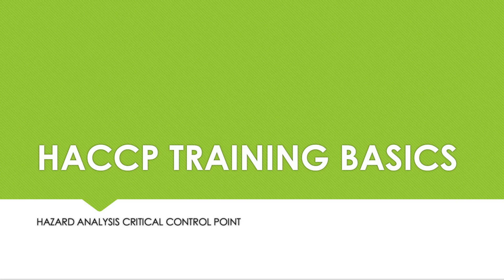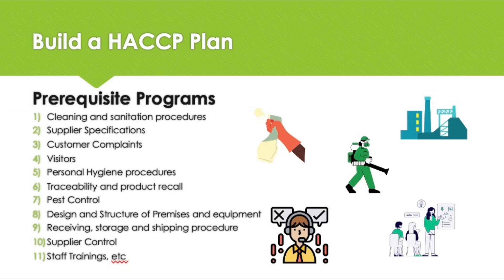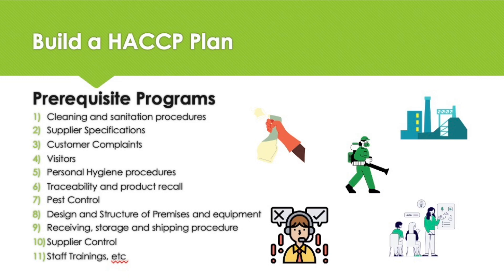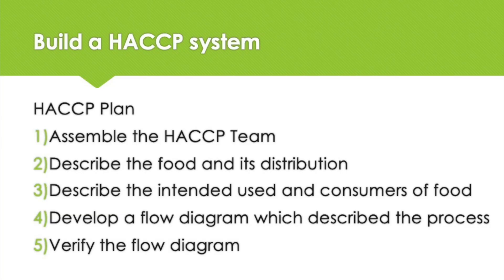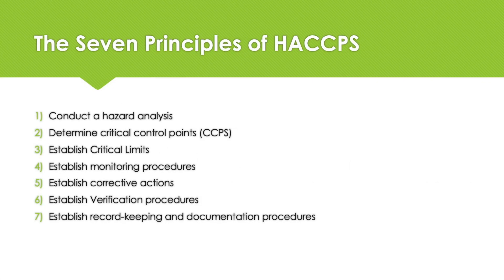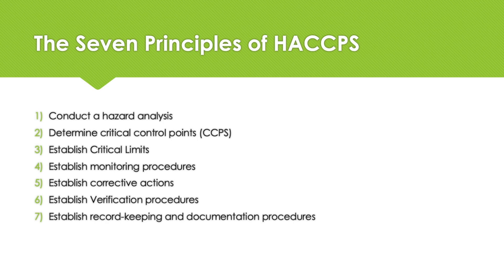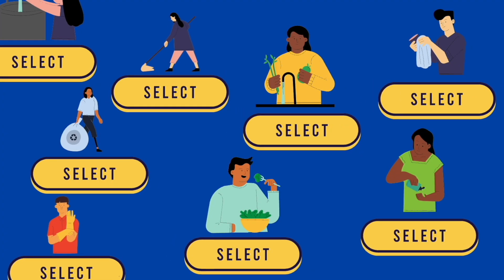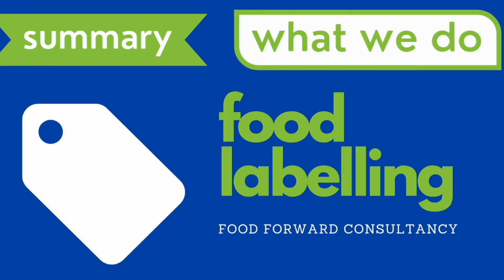Food Safety 101 | Prerequisite Programs Explained | HACCP BASICS PART 2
Discover the essentials of HACCP and why it's pivotal for food safety! In this video, we delve into the seven principles of HACCP and how to implement them in food production. Learn about the proactive approach to identifying and controlling hazards, including biological, chemical, physical, and allergenic risks. Understand the importance of prerequisite programs and setting critical control points to ensure the highest safety standards. Don't miss out on how HACCP helps meet international trade compliance and enhances customer satisfaction.

OUTLINE:
00:00:00 Welcome
00:00:05 Prerequisite Programs
00:03:57 The Seven Principles of HACCP

This content is for educational and entertainment purposes only. Food Forward Consultancy makes videos for education purposes. The information is being presented with consideration of the food safety objectives. Please seek a professional food consultant if you would like more guidance on this topic.

*T&C's apply